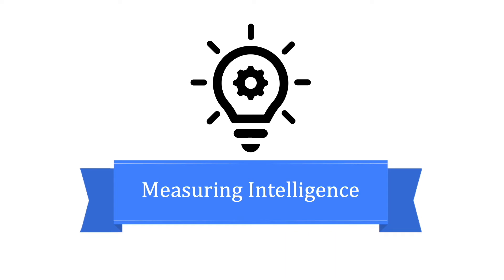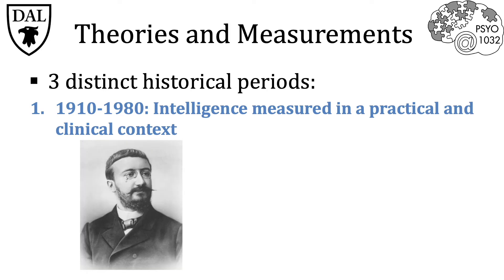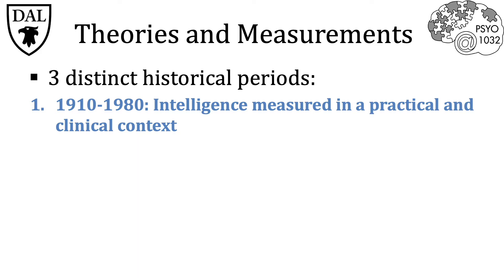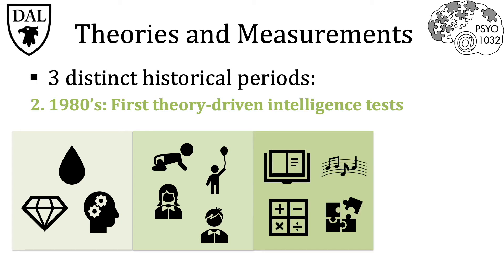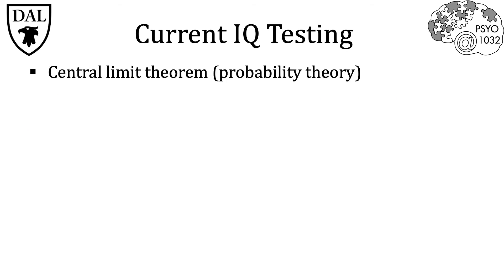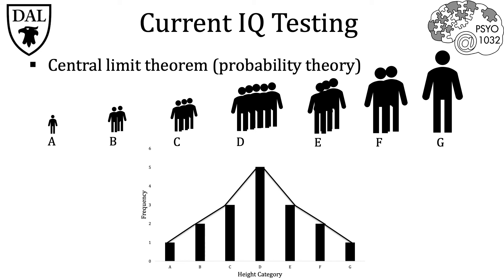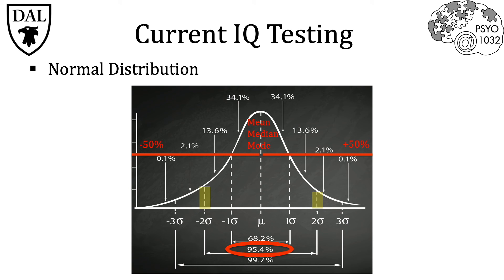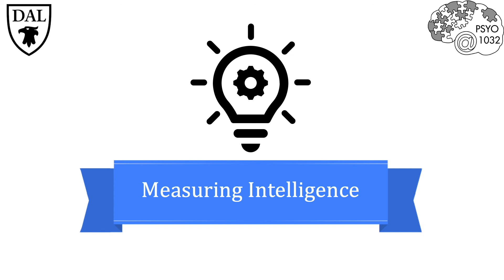Tricky Topics: Measuring Intelligence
This Tricky Topic focuses on the concept of intelligence and explores some of the ways we define it and measure it.
Credit: Qendresa Sahiti